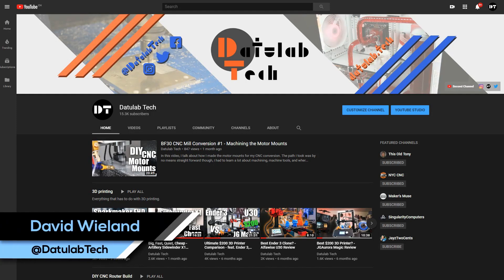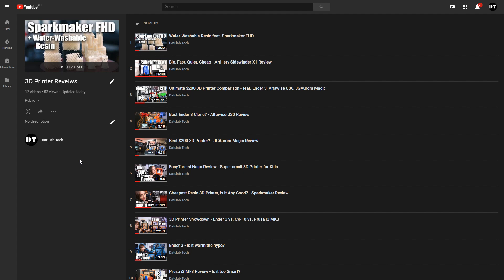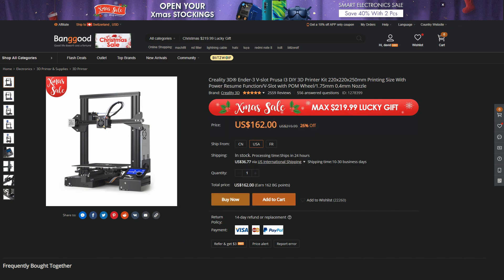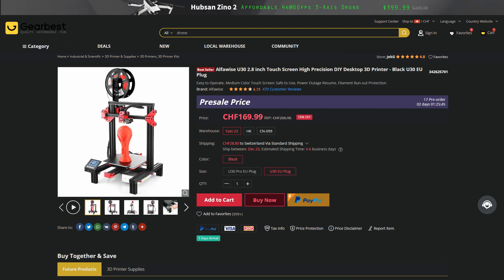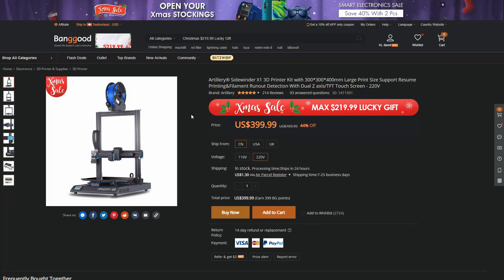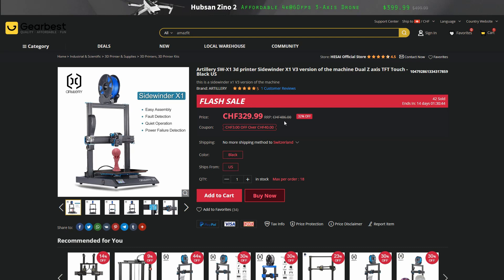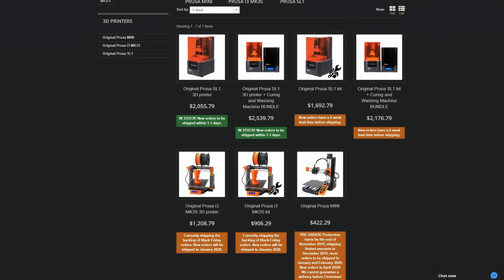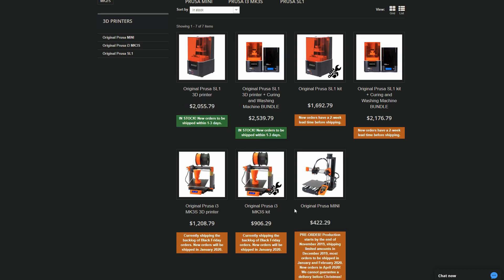Top 3D Printers of 2019 + Year recap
I reviewed quite a few 3d printers this year, so in this video, I show you which ones were my favorites and where you can buy them.

Ender 3 (Banggood)
Sidewinder X1 (Banggood)
Sidewinder X1 (Gearbest):